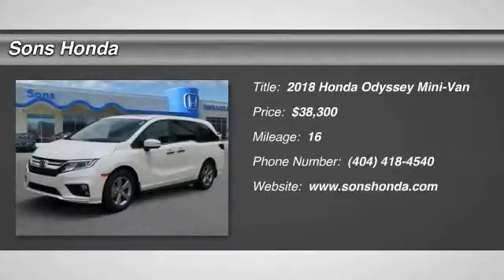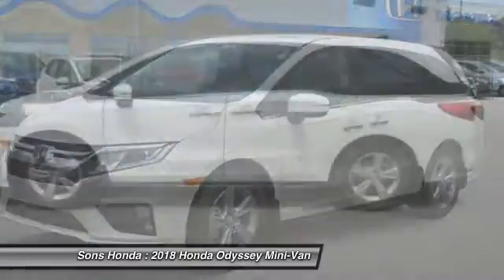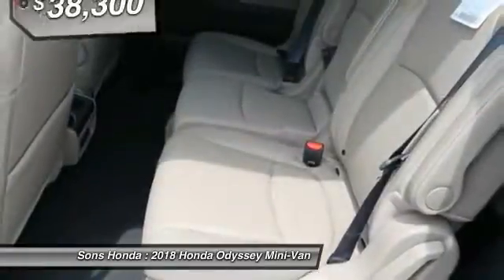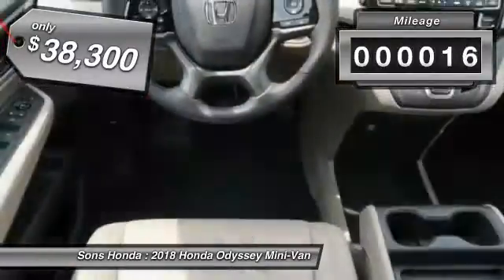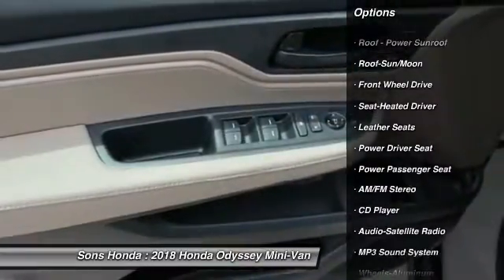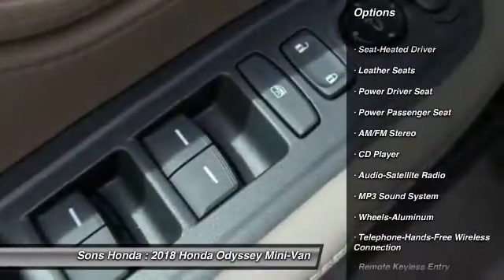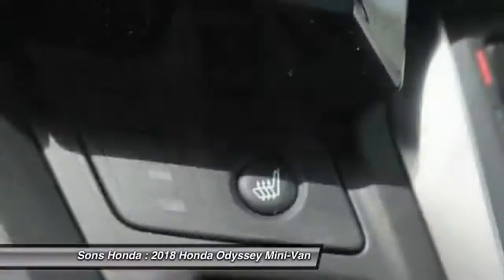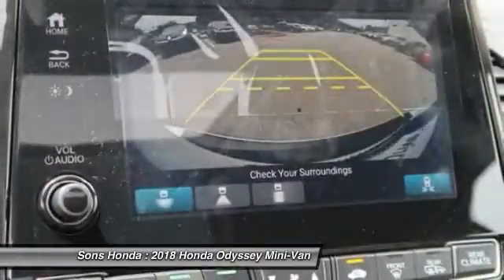2018 Honda Odyssey McDonough GA 20243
2018 Honda Odyssey EX-L - $38300

Sons Honda
105 Sons Drive